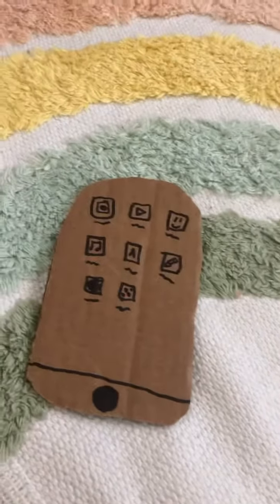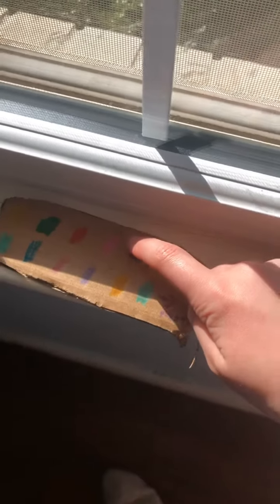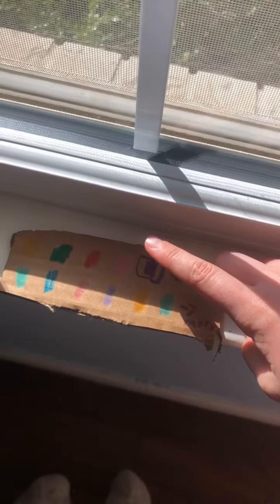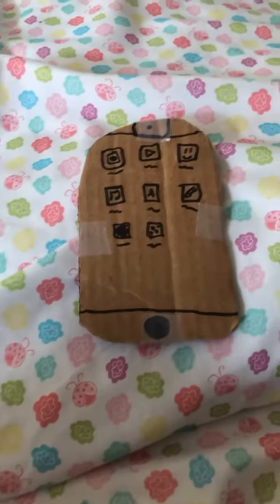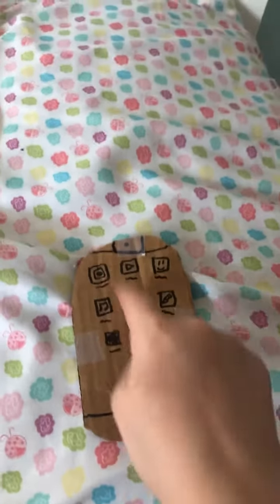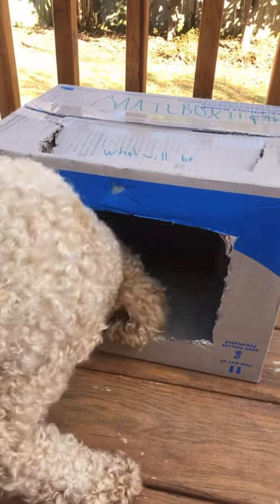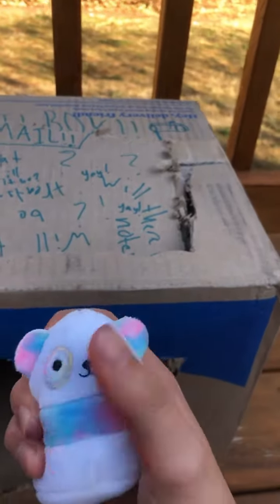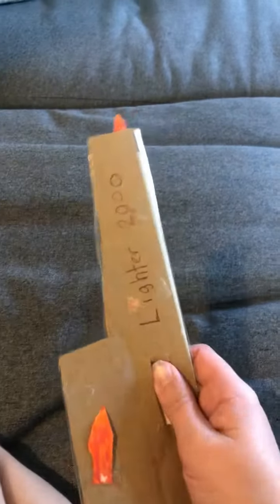✨Buying some goodies!!!✨